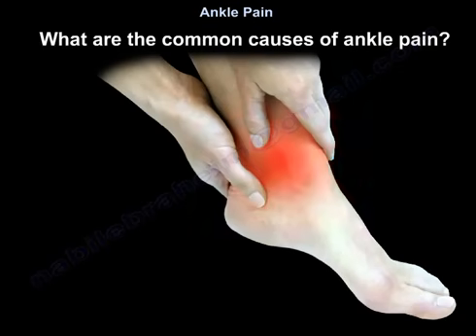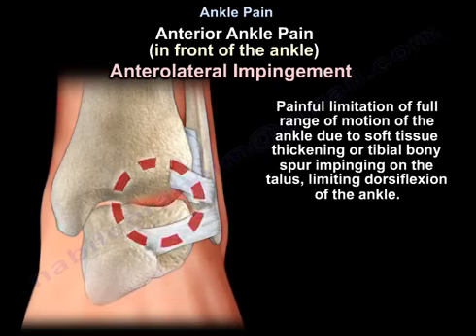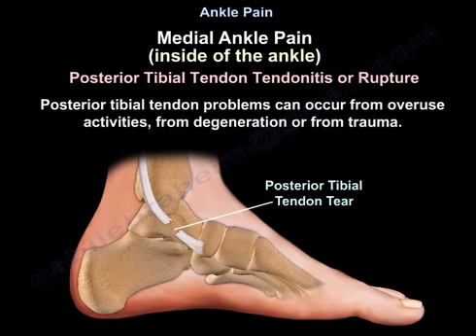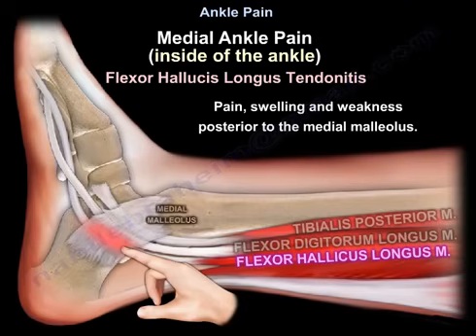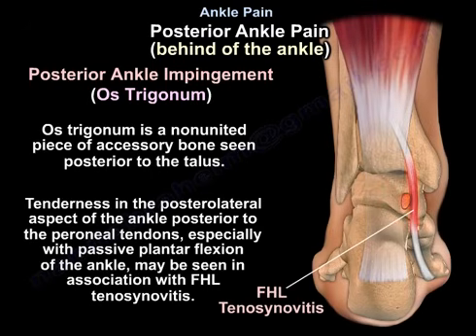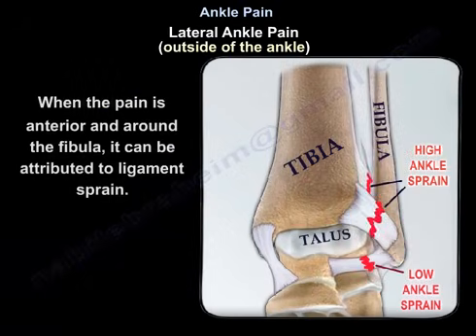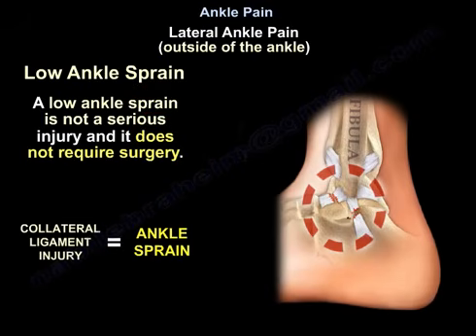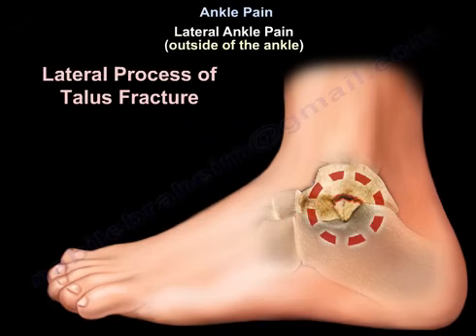Ankle Pain Causes Explained.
Ankle pain. Ankle pain is an extremely common complaint with several common causes. It is important to make the correct diagnosis of the cause of ankle pain so the appropriate treatment can be given to the patient. So what are the common causes of ankle pain? We're gonna group all causes of ankle pain into four groups. One group, in front of the ankle or anterior to the ankle. The second group, medial to the ankle, on the inside of the ankle. The third group, behind the ankle, or posterior to the ankle. The fourth group is lateral to the ankle, on the outer side of the ankle. The sites and location from different causes of ankle pain appear to be close to each other. It may be difficult to determine the source of the pain, and this makes diagnosis of ankle pain difficult or confusing. So let's take them one by one. Causes of anterior ankle pain: anterolateral impingement means there is painful limitation of full range of motion of the ankle due to soft tissue thickening or tibial bony spur impinging on the talus, limiting dorsiflexion of the ankle. Arthritis of the ankle. It can occur due to an injury or inflammation. You can diagnose it by examination or by an X-ray. Osteochondritis dissecans of the talus is a little chip fracture inside the ankle that causes pain, swelling and stiffness. Tibialis anterior tendonitis is an overuse condition. Causes of medial ankle pain. Tarsal tunnel syndrome. Compression on the posterior tibial nerve reduces symptoms of pain and numbness on the medial side of the ankle. When conservative treatment fails, surgical treatment of tarsal tunnel release may be needed. Posterior tibial tendonitis or rupture. Posterior tibial tendon problems can occur from overuse activities, from degeneration or from trauma. The posterior tibial tendon is one of the major supporting structures of the foot. The tendon helps to keep the arch of the foot in its normal position. When there is insufficiency or rupture of this tendon, the arch begins to sag and a flat foot deformity can occur associated with a tight Achilles tendon. The posterior tibial tendon rupture occurs in the hypovascular area which is distal to the medial malleolus. The patient will have painful swelling on the posteromedial aspect of the ankle. The patient will be unable to perform a single heel toe rise. Patient will have too many toes, flat foot or fixed deformity of the hind foot. A rupture of this tendon could be missed. Flexor hallucis tendonitis. Pain, swelling and weakness posterior to the medial malleolus. Dorsiflexion of the big toe may be reduced when the ankle is placed in dorsiflexion. Triggering and pain along the tendon sheath may also occur with toe flexion. This condition often occurs in activities in which plantar flexion of the ankle is necessary, such as belly dancing. What causes pain on the posterior aspect of the ankle? Posterior ankle impingement due to os trigonum. The os trigonum, it's a non-united piece of accessory bone seen posterior to the talus. Tenderness in the posterolateral aspect of the ankle, posterior to the peroneal tendons, especially with passive plantar flexion of the ankle may be seen in association with flexor hallucis longus tenosynovitis. Achilles tendonitis. Irritation and inflammation occurs due to overuse. Pain, swelling and tears within the tendon. Usually treated with therapy and eccentric exercises. Rarely treated with surgery. Achilles tendon rupture. Achilles tendon can become prone to rupture with age, lack of use or by aggressive exercises. Rupture is diagnosed by Thomson test or by an MRI. Treatment may be conservative without surgery by doing early functional rehab, or it can be treated with surgery. Surgery is done by approximation of the torn ends. The risk of surgery is infection and skin and wound complications. The risk of conservative treatment is high rate of re-rupture of the tendon. Causes of ankle pain on the outer side of the ankle, the lateral side. The cause of ankle pain on the outer side of the ankle may be a sprained ankle, but diagnosis of a sprained ankle may be the wrong diagnosis. There are other structures in this area that can mimic an ankle sprain, but it is not an ankle sprain. So, let's start by understanding an ankle sprain. When the pain is anterior and around the fibula, it can be attributed to a ligament sprain. Ankle sprain can be a high ankle sprain, which is rare, or a low ankle sprain, which is common. A high ankle sprain is a syndesmotic injury. It requires surgery. The high ankle sprain is a serious injury because it injures the ligament that connects the tibia to the fibula at the ankle joint. The diagnosis is usually done by the use of external rotation stress view or by CT scan. A low ankle sprain is not a serious injury, and it does not require surgery. A low ankle sprain is a collateral ligament injury called an ankle sprain.